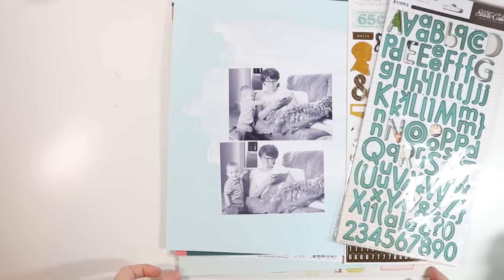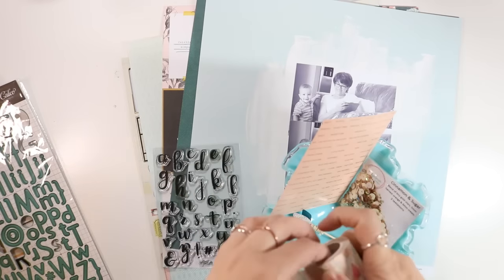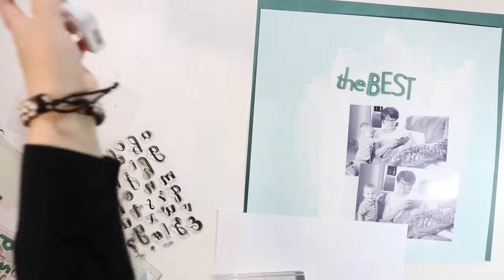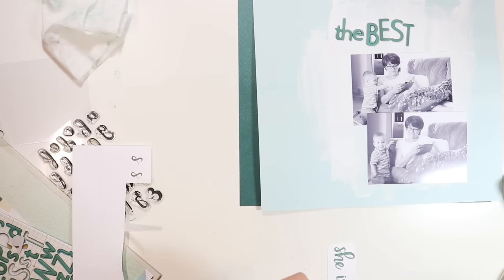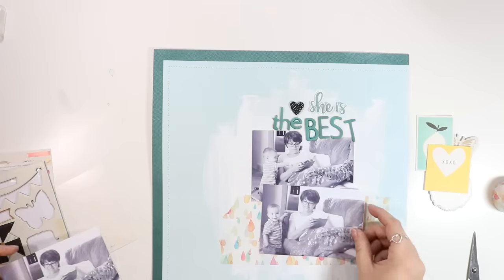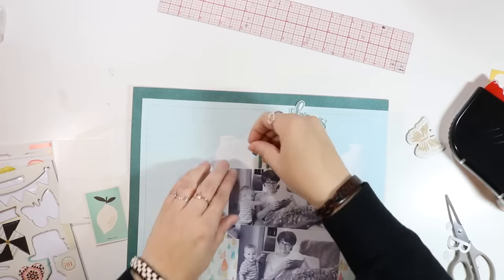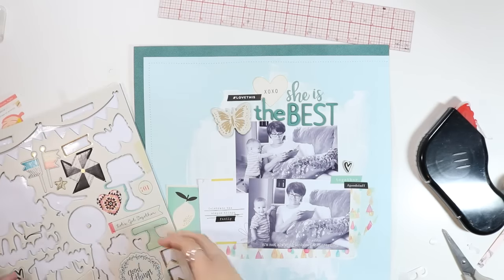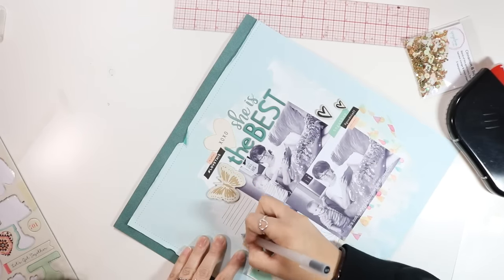Old Meets New Stash Kit: The Best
I've linked to all available products below, as well as over on my blog where you'll find still photos and much more information.

• Crate Paper - Gather Collection - 12 x 12 Double Sided Paper - Sweet Life  ——
• Pink Paislee - C'est La Vie Collection - 12 x 12 Double Sided Paper - Paper 08  ——
• Crate Paper - Confetti Collection - 12 x 12 Chipboard Stickers with Foil Accents  ——
• DIY 10M Cute Kawaii Raindrop Washi Tape Lovely Masking Adhesive Tape For Photo Album Scrapbooking Fr  ——
• Scotch Adhesive Quick Dry Acid-Free 2oz, 2 oz (Pack of 4)  ——